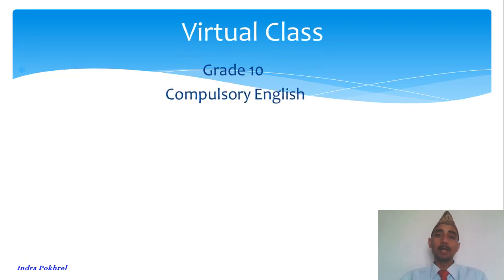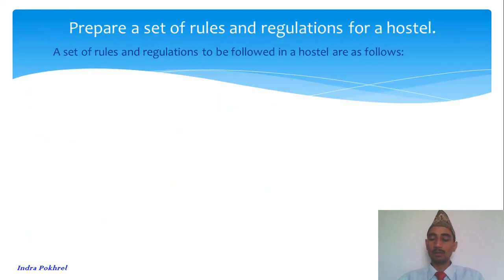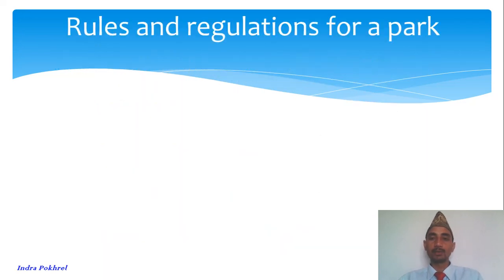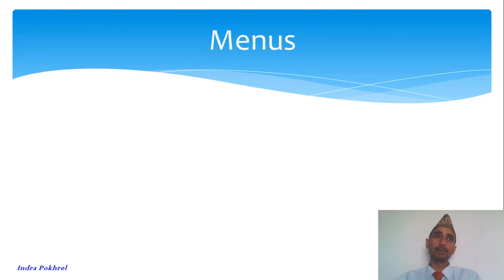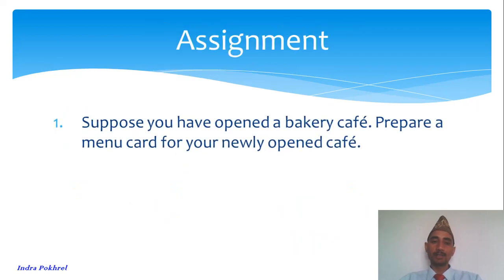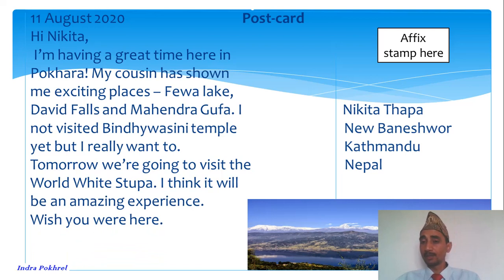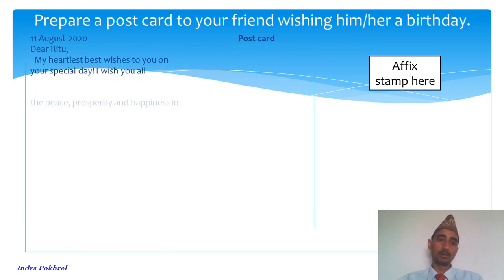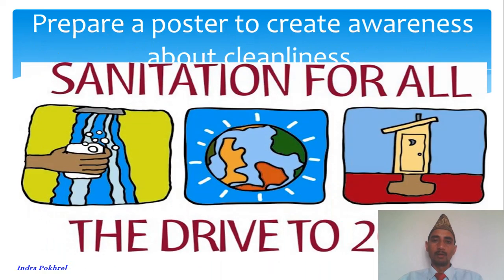Maharshi School | C. English || Class 10 || EP-1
Maharshi School || Samakhushi Pabitranagar Marg, Kathmandu